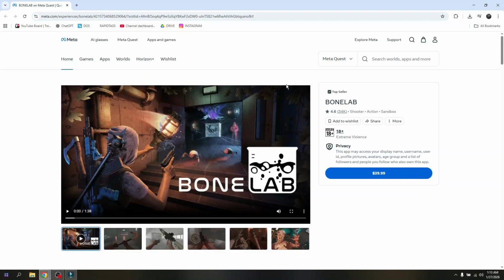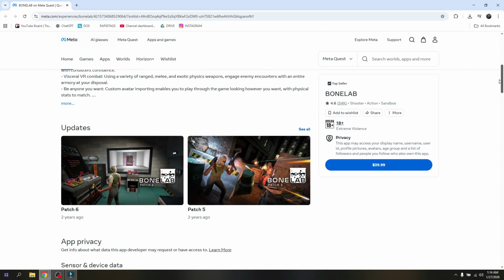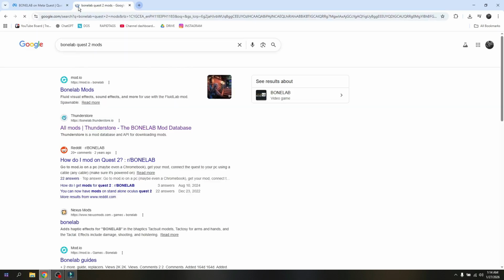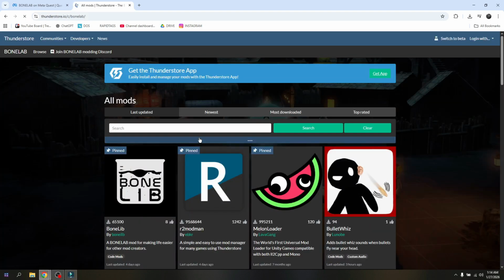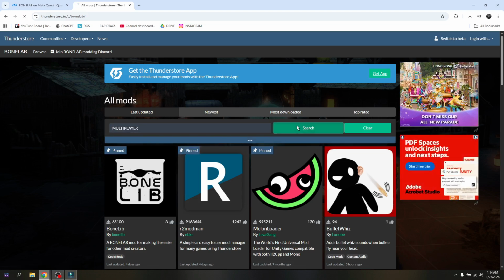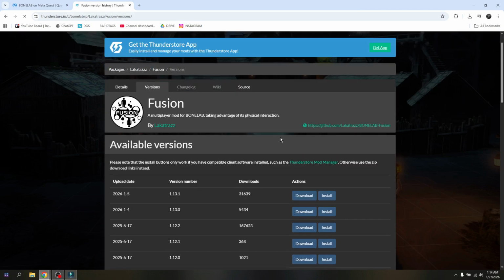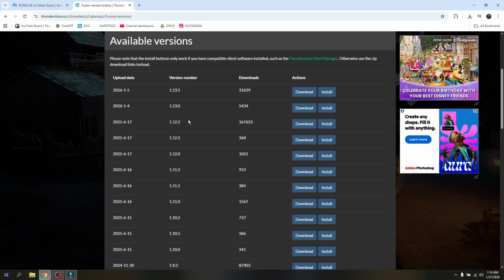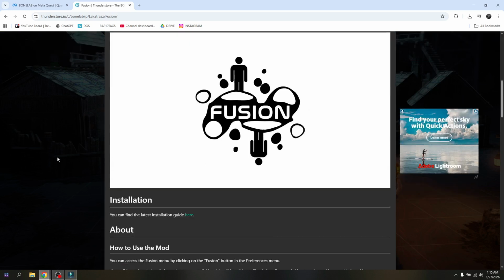HOW TO PLAY MULTIPLAYER IN BONELAB QUEST 2 (UPDATED 2026)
In this video, I am going to show you how to play multiplayer in Bonelab on Quest 2.
This guide explains setup, connection tips, and multiplayer features.
Enjoy Bonelab VR with friends and explore multiplayer mode easily.